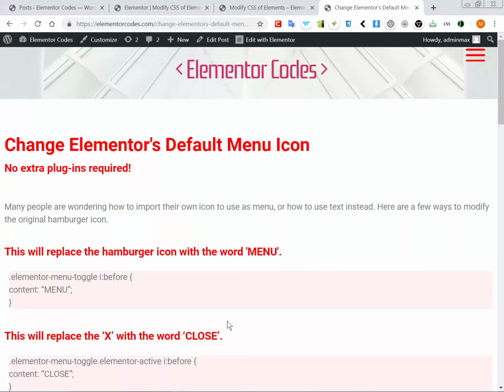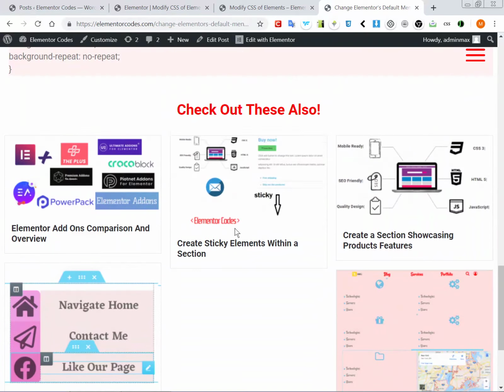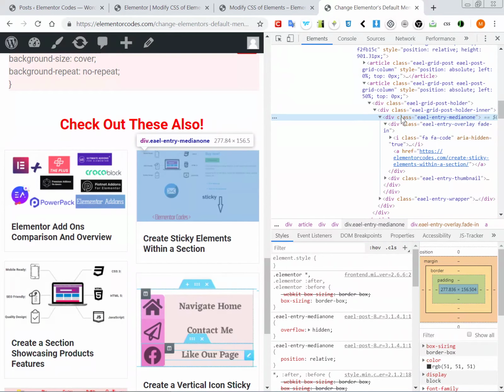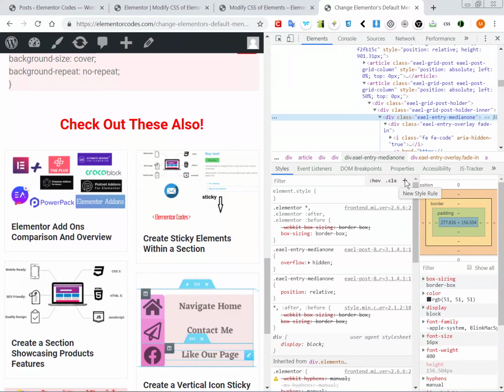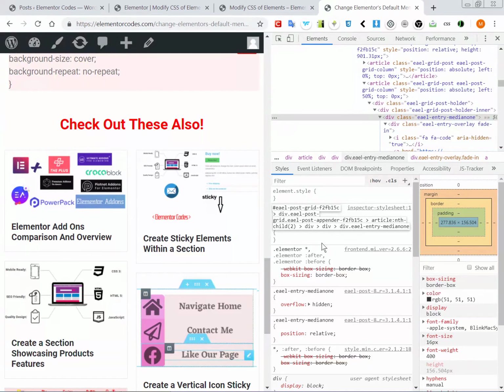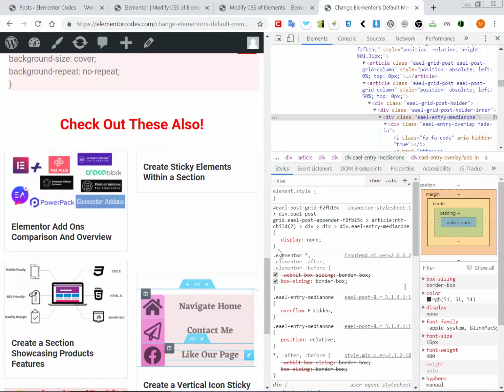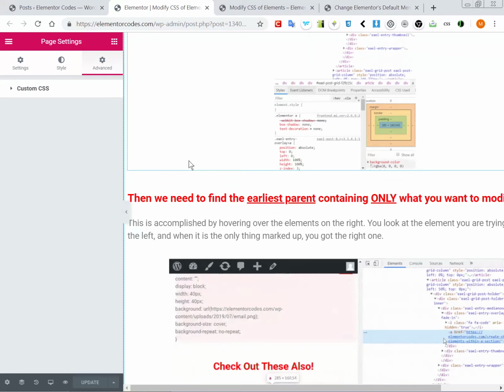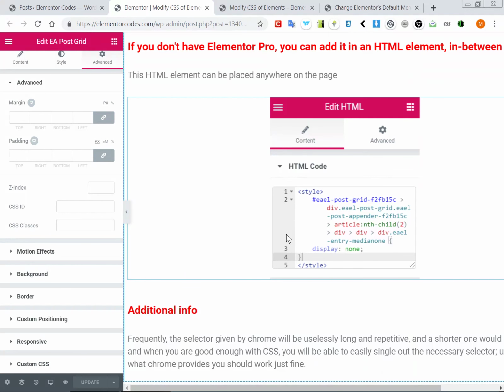Change CSS of Elements by Using Chrome's Inspect Tool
How to use chrome built in features to modify and live-preview the CSS of any elements on any webpage!